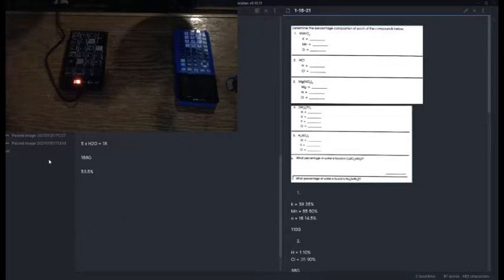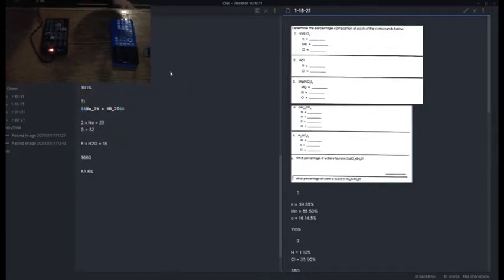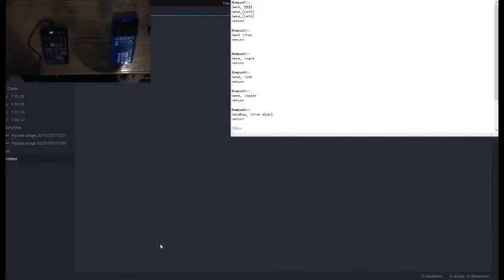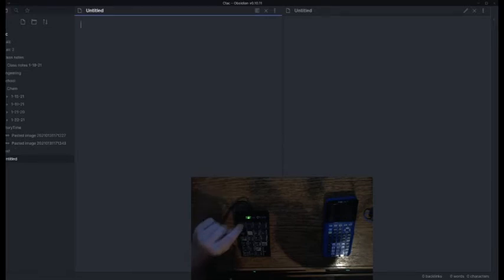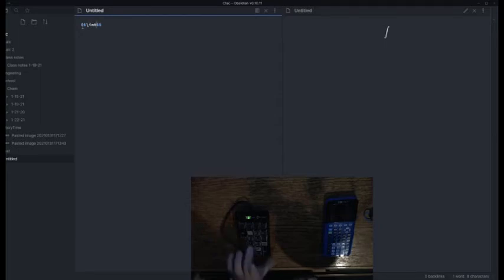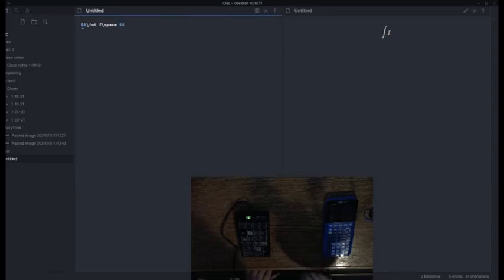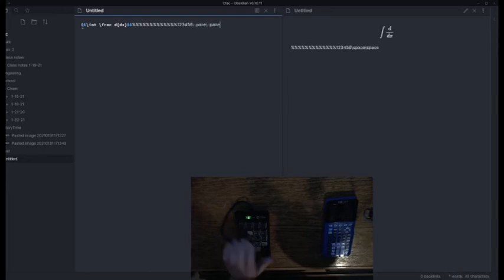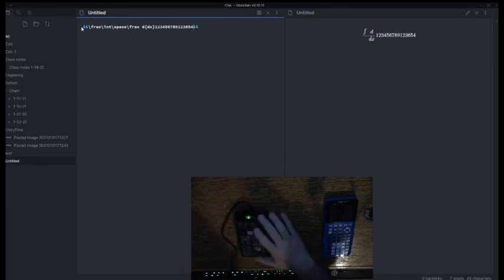Automating Math Notes with Obsidian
Just name the script bellow as a ".ahk" extension and run it with auto hot key.
copy the text bellow
Numpad1::
Send, $$$$
Send,{Left}
Send,{Left}
return

Numpad2::
Send \frac
return

Numpad3::
Send, \sqrt
return

Numpad4::
Send, \int
return

Numpad5::
Send, \space
return

Numpad6::
SendRaw, \frac d{dx}
return

Numpad7::
Send, \cdot
return

F12::
Suspend
return

F11::
Send `%
return